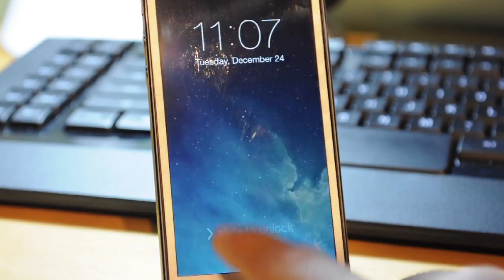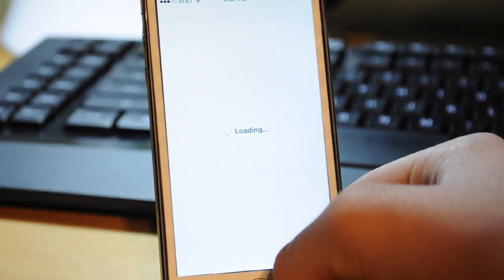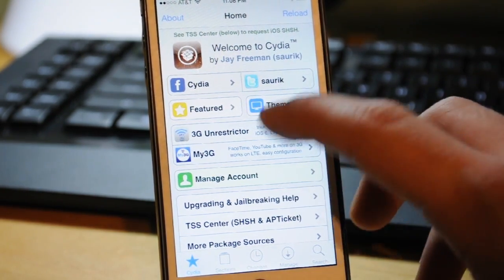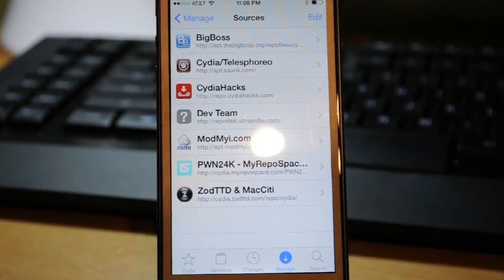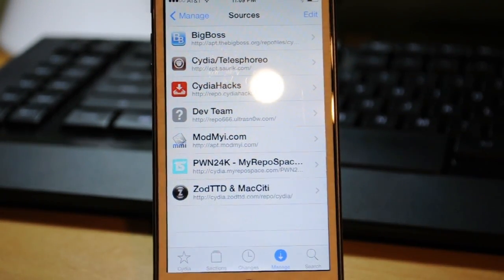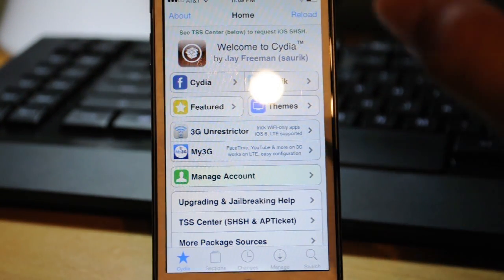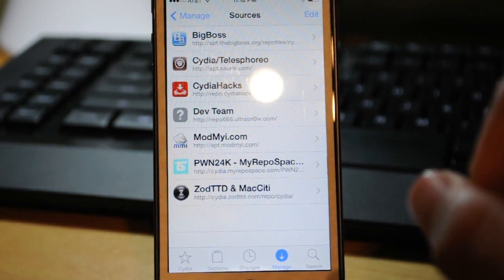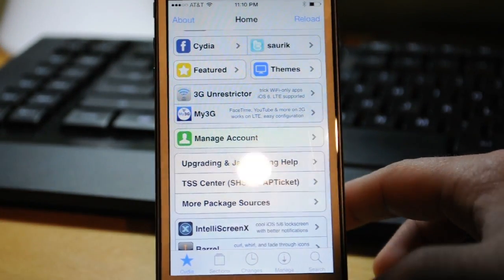iOS 7 Jailbreak: Top Tweaks Compatible With iOS 7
Compatible iOS 7 Jailbreak Tweaks & Cydia Info